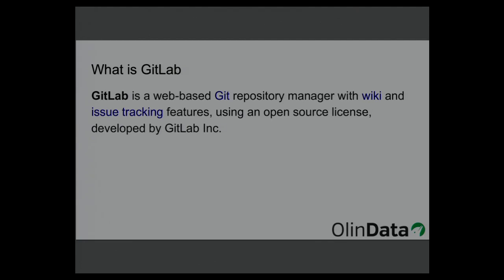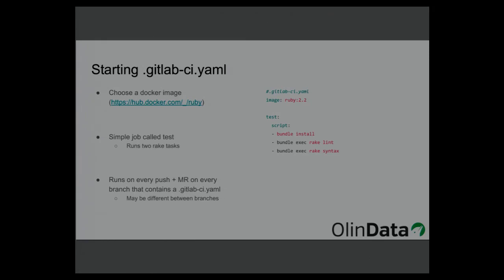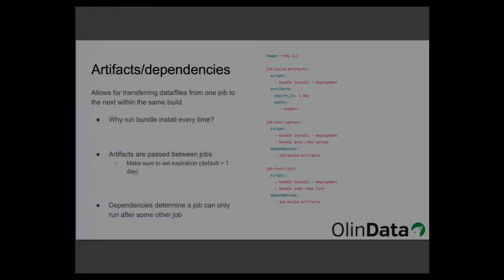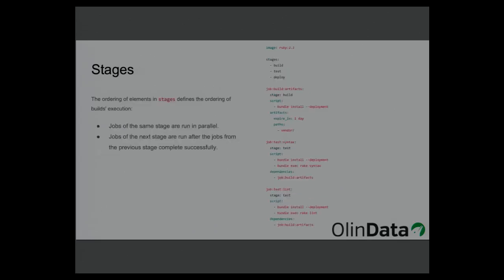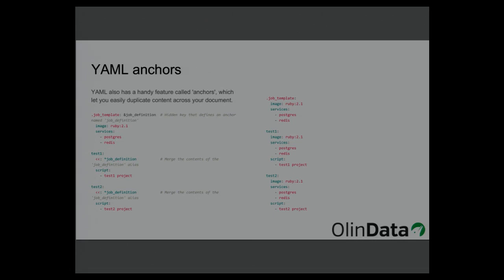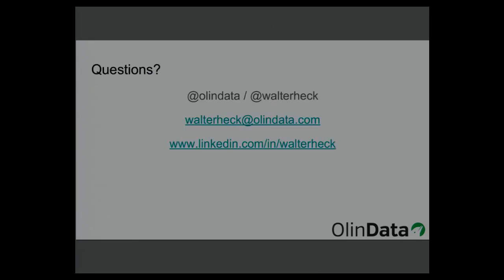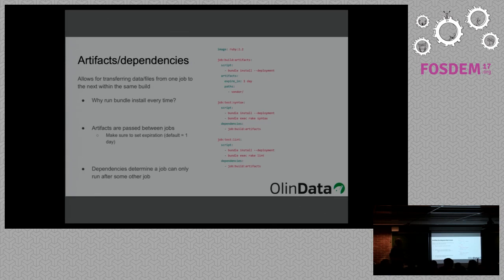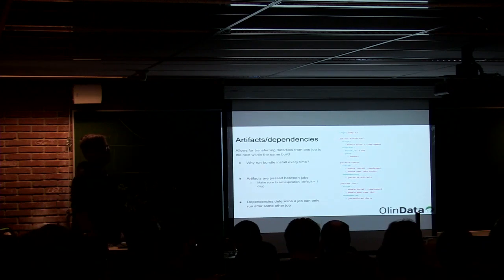GitLab CI: (almost) effortless Open Source CI an introduction at how testing with gitlab CI is adva…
GitLab CI: (almost) effortless Open Source CI an introduction at how testing with gitlab CI is advanced, yet simple to manage
by

Since version 8.0 GitLab has been including GitLab CI as a core functionality.Doing this made the open source project one of the top contenders for self-hosted (often on-premise) environments. Making the integration between gitlaband gitlab CI so strong has allowed the project to take away much of thetraditional pain of setting up CI. In this talk we'll look at what GitLab CIhas to offer these days.

We'll look through how to set up a simple job in a git repository all the waythrough making it a pipeline that runs jobs in parallel on remote machines indocker containers. We'll look at what the strengths and the weaknesses are andgive some tips for running a GitLab CI environment in production.

Room: H.2213
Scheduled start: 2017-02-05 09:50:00